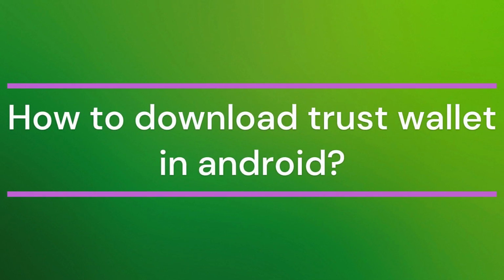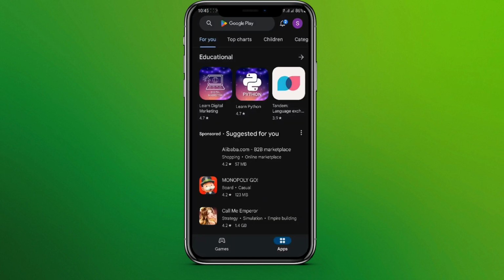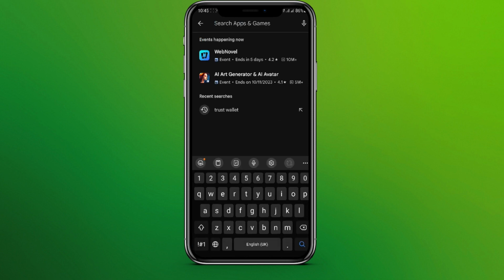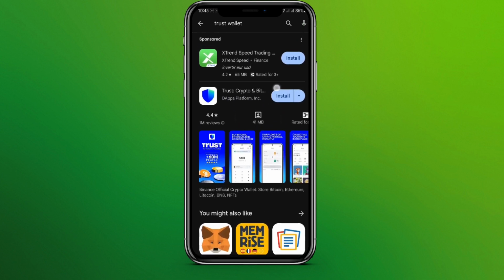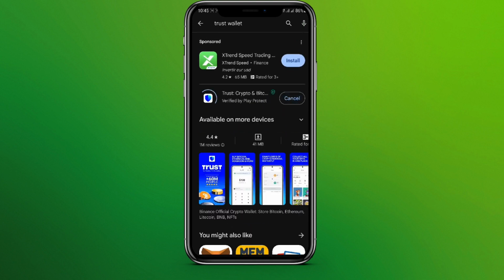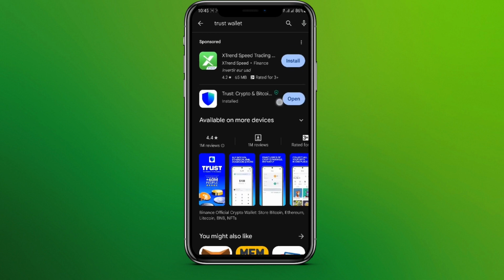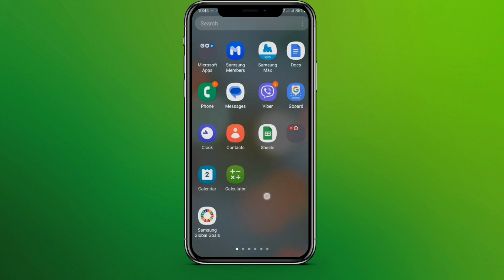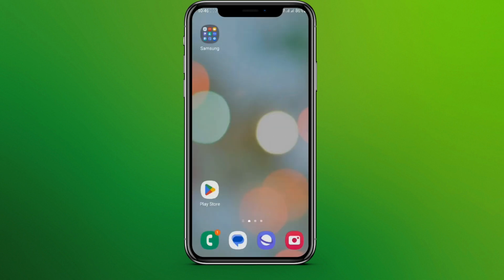How to Download Trust Wallet on Android (2023)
Learn the exact steps on how to download and install trust wallet app on android. Looking to securely manage your crypto assets? Our tutorial video is here to help! Learn how to download TrustWallet app on your Android device with ease. In this step-by-step guide, we walk you through the process, ensuring you can store, send, and receive various cryptocurrencies hassle-free.